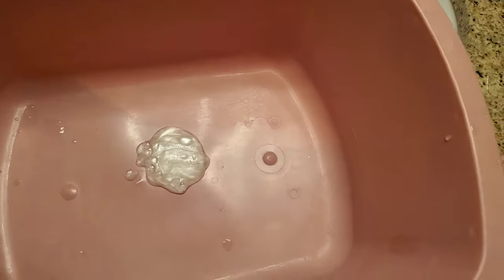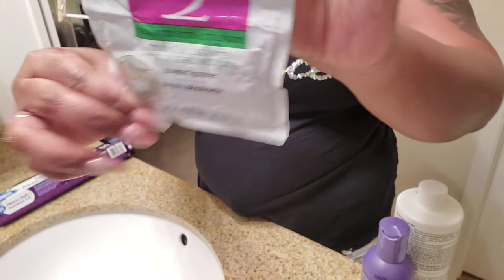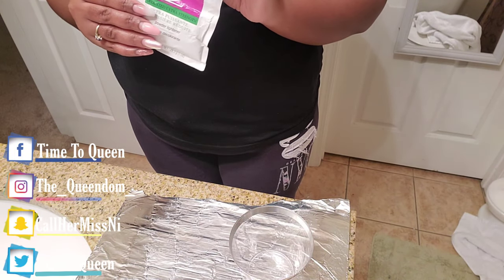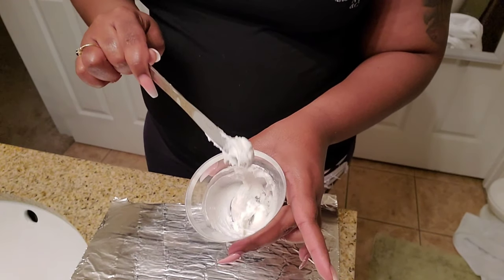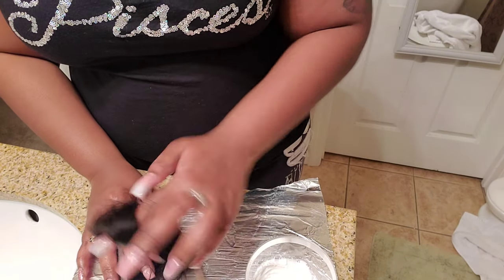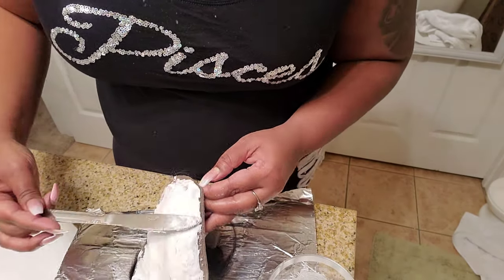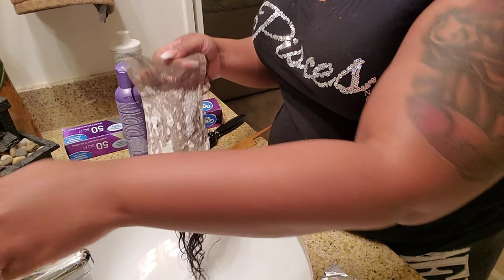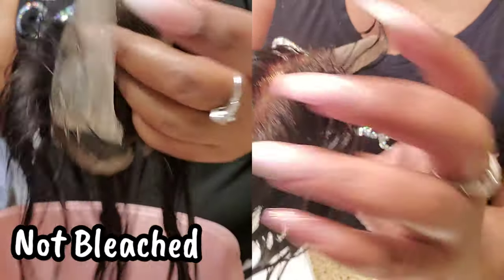How To Bleach Lace Closure Knots | Beginner Friendly Version | Quarantine Beauty Hacks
Hey Calvary!

I hope you are participating in the StayHome order! I want all of my calvary to stay safe and healthy! Unfortunately staying home means our beauty regime is taking a hit! Let's start putting ourselves back TogetherApart with learning the first step in getting this head together... BleachingLaceClosureKnots. This is a VERY BeginnerFriendlyVersion of this process and you can order all the products I'm using on Ali Express or Amazon (except the hair). So no need to go to the store and you can still practice SocialDistancing!